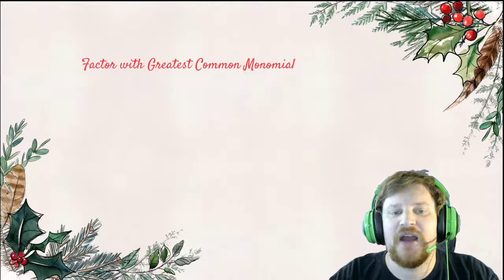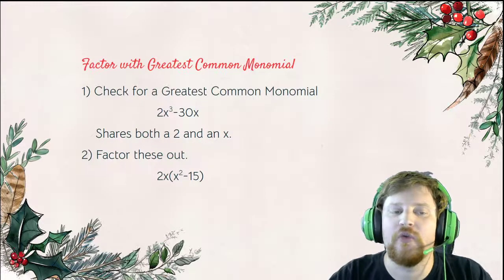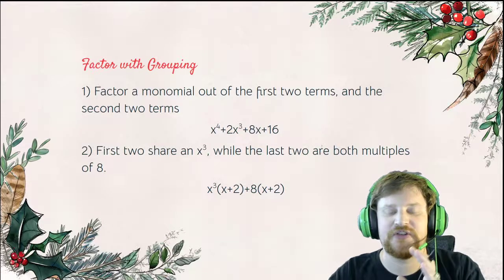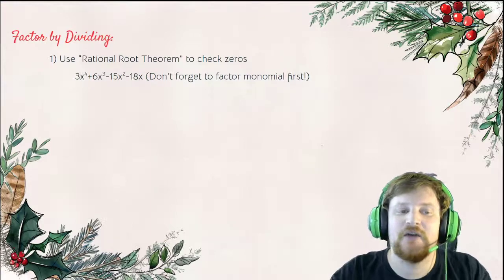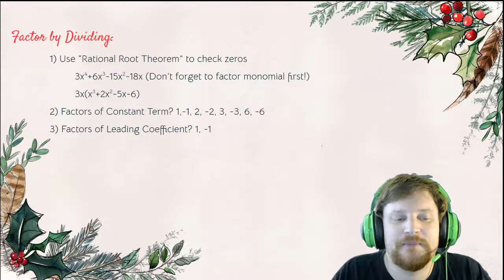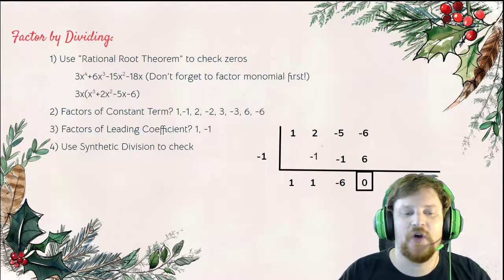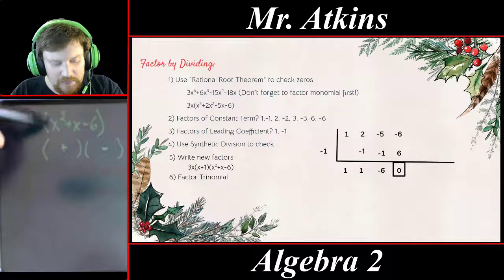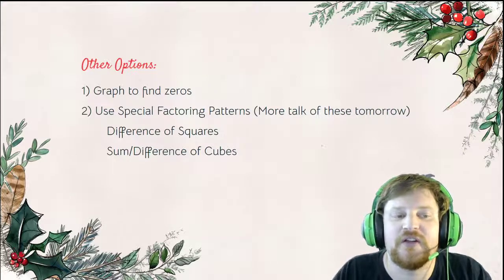[4.5a] Factoring Polynomials